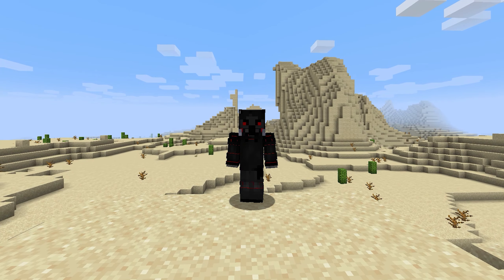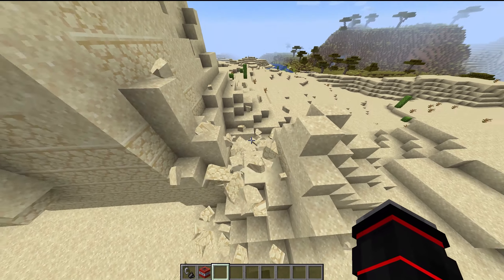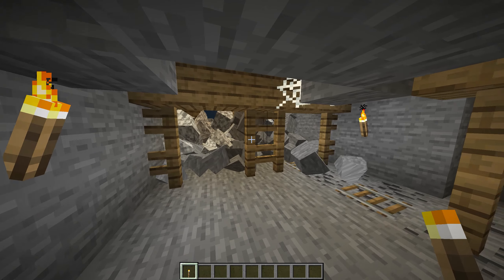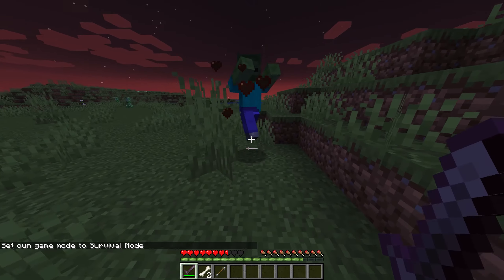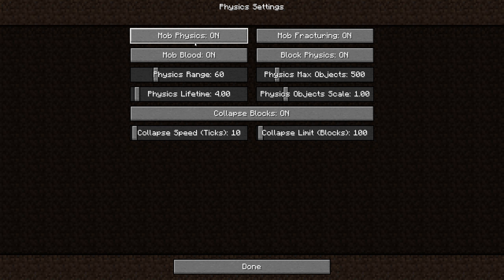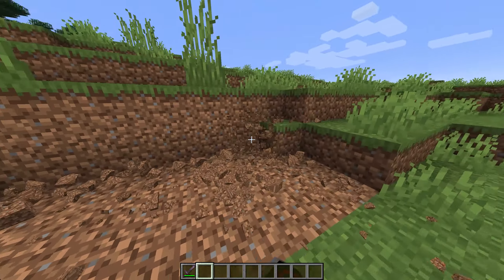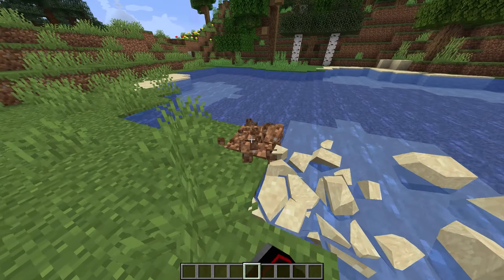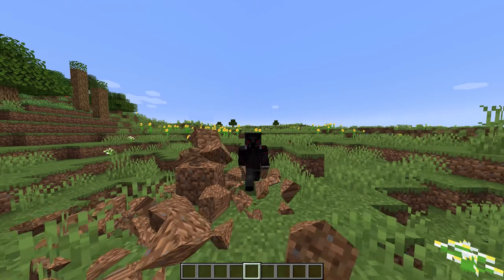This PHYSICS Mod Changes Minecraft And Makes it INSANE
This PHYSICS Mod Changes Minecraft And Makes It Mind Blowing
This mod provides extremely realistic physics into Minecraft, with amazing
details as well!